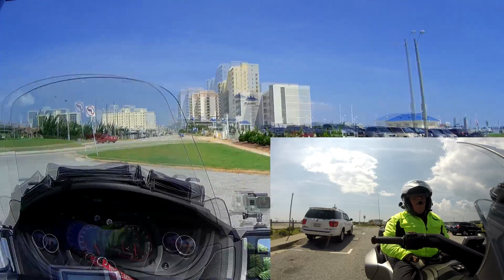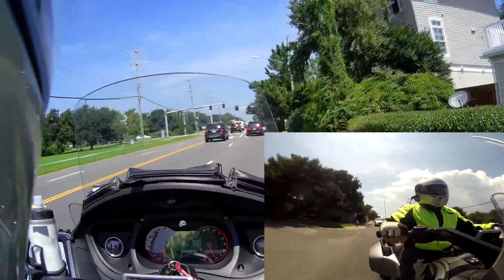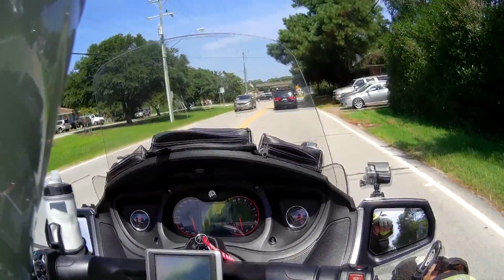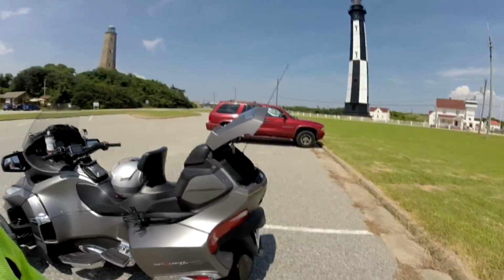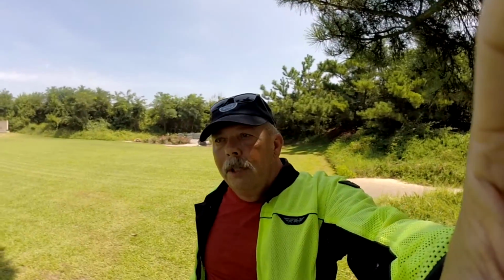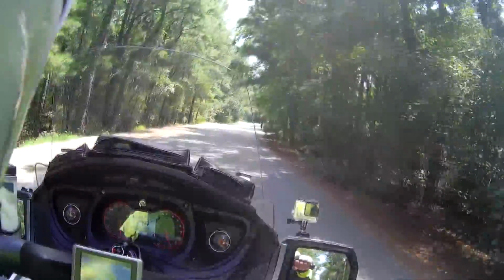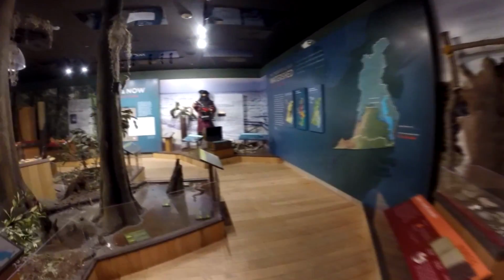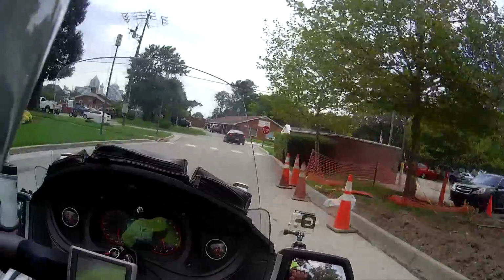Virginia Beach, Off the Beaten path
John & Miriam’s Travel Vlog: #77 Virginia Beach, Off the Beaten Path,

*See Amazon link below for our gear.

John takes a tour of the cape Charles light houses, the First Landing Monument and First Landing State Park. After that he heads over to the center of Virginia Beach to visit a former World War 2, POW camp named camp Ashby.

John has a personal connection to First Landing. The three ships that made the first landed at a point of land they named “Cape Henry” after crossing the Atlantic from England in 1607 carried his Great, Great, Great, Great, Great,  Great, Great, Great, Great Grand Father. After landing and setting up a cross to commemorate the safe crossing, they traveled up the Chesapeake Bay, made a left turn onto a river they named the “James” and settled at a place they named “James Town”.

Gear used (Click Link to go to Amazon)
*Long Way Down, Via Video-Streaming. Motorcycle Touring Documentary (WATCH IT NOW on Amazon)
*Long Way Around, Via Video Streaming. Motorcycle Touring Documentary (WATCH IT NOW on Amazon)
*Feasting On Asphalt: Season 1. Alton Browns BMW ride across the US.(WATCH IT NOW on Amazon)

Other gear
*Editing software:  Movie Studio 14.0 Platinum
*Transportation: 2014 Can-Am Spyder RT SE6 Limited